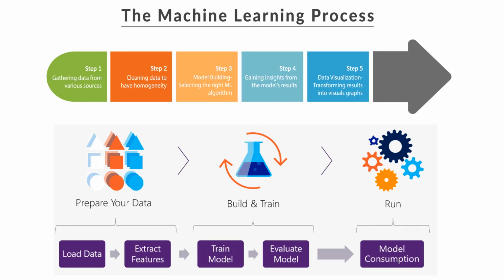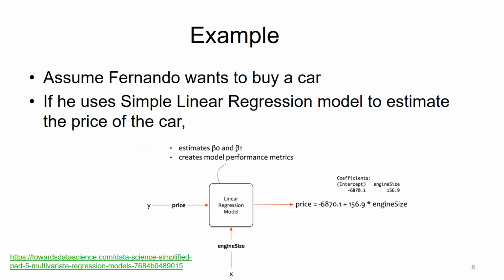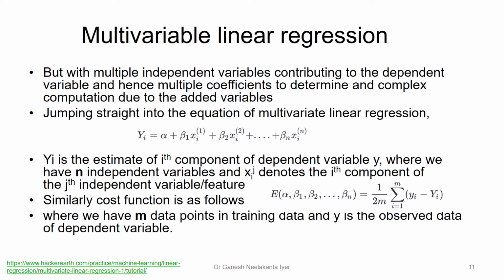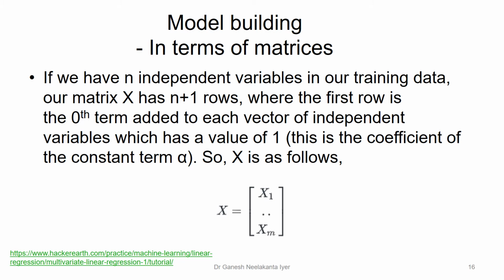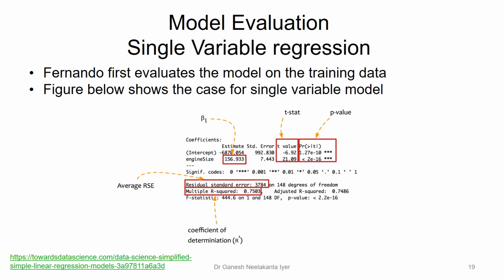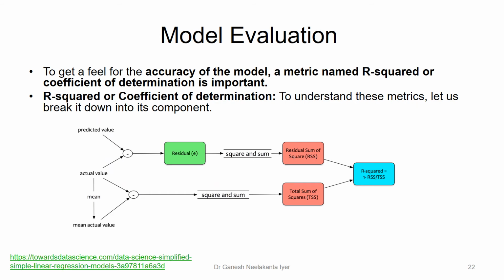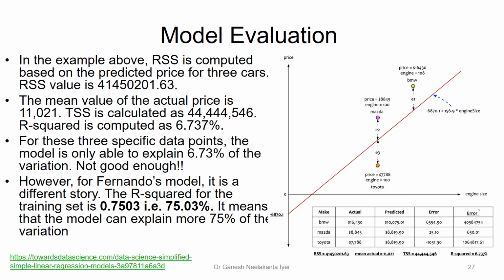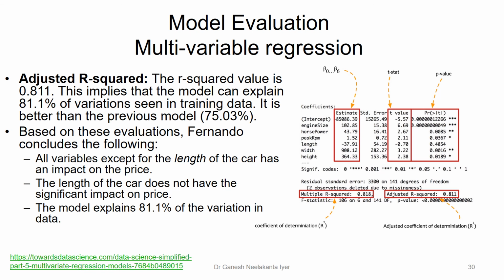ML Demystified - 17 - Linear Regression 02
In this video, I briefly explain one of the most popular ML algorithms called Linear regression.  This is second part on the videos on Linear regression.